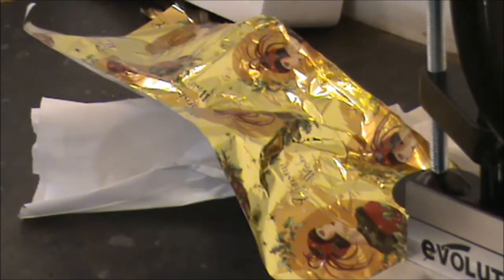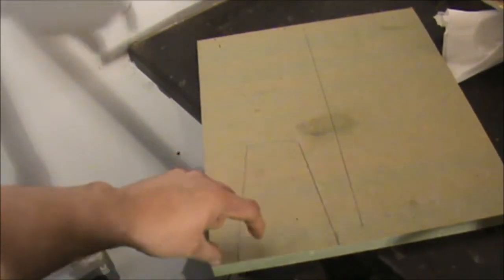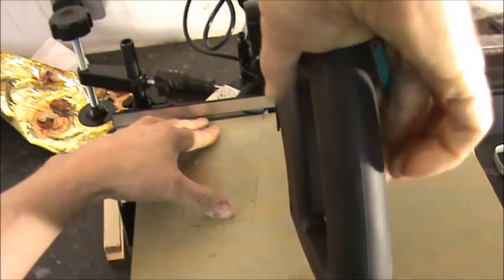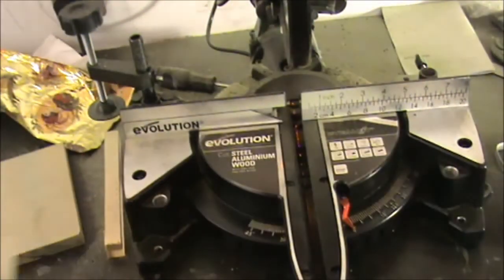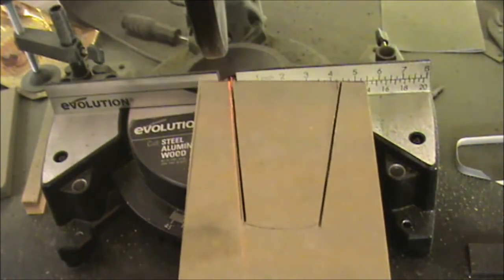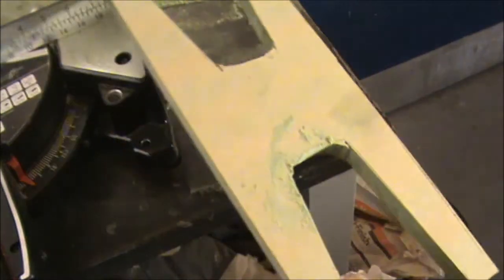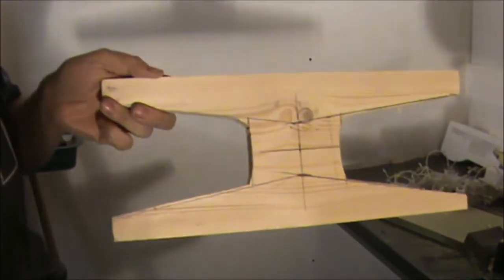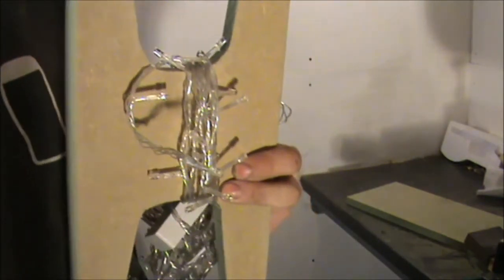Simple cable tidy for Storing Christmas tree Lights !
Christmas tree lights tidy store lights